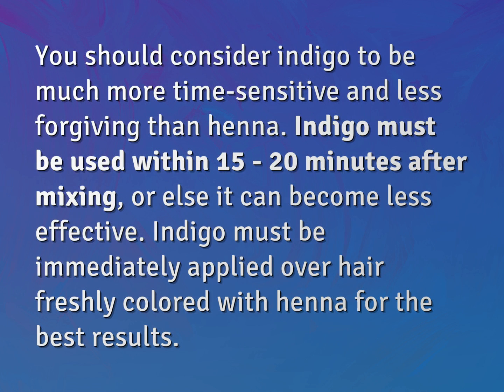Can I apply indigo next day after henna?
James Webb (2022, August 6.) Can I apply indigo next day after henna?
    WHYS.video